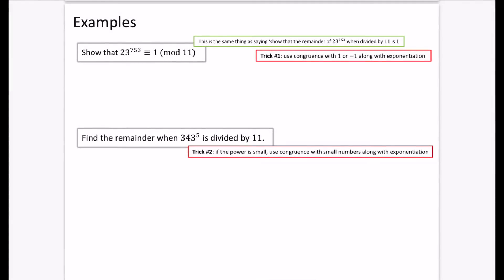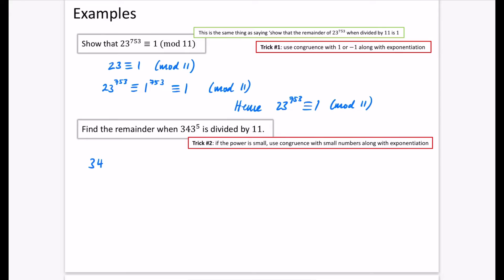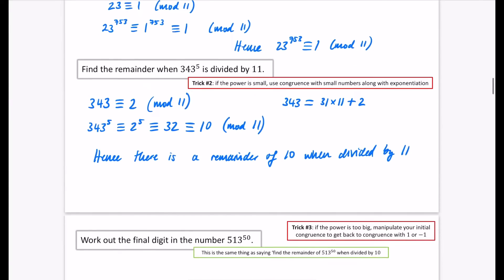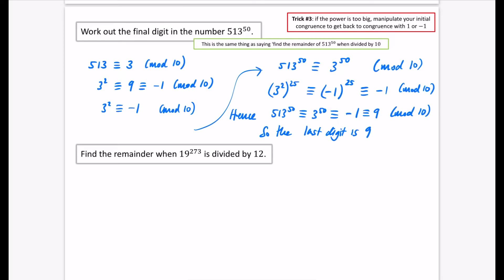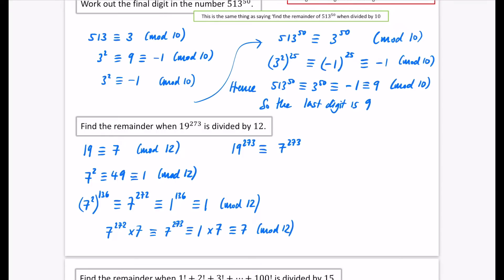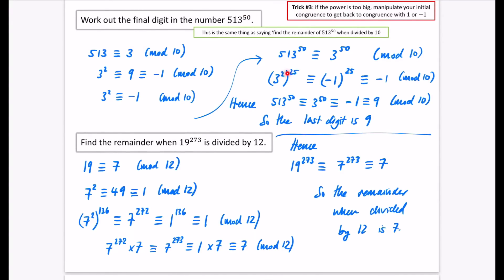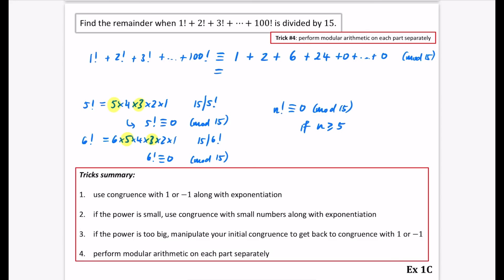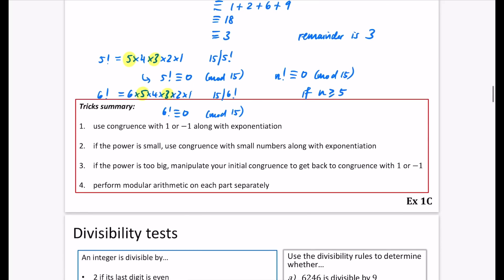Number Theory 7 • Finding Remainders • FP2 Ex1C • ♾️